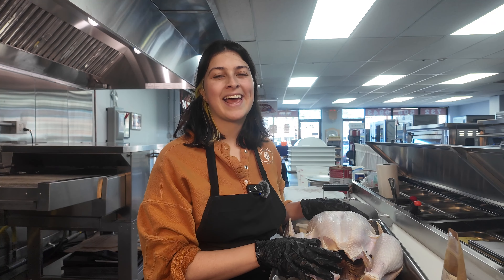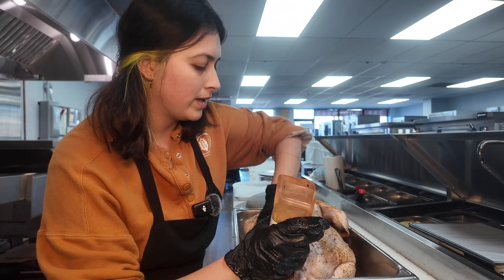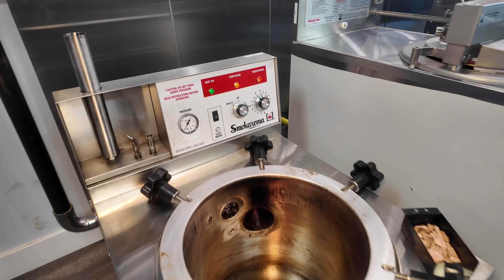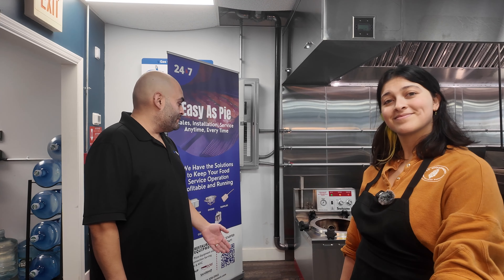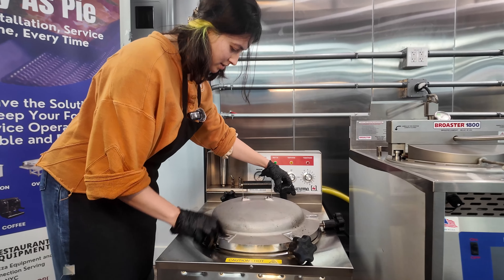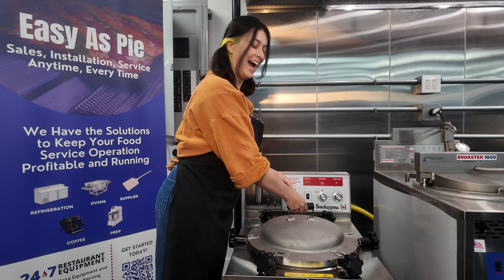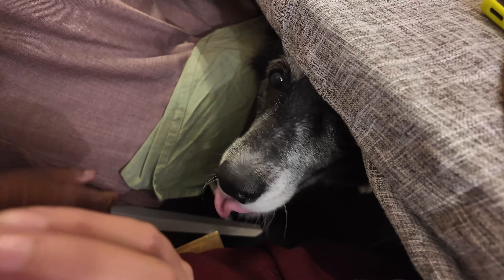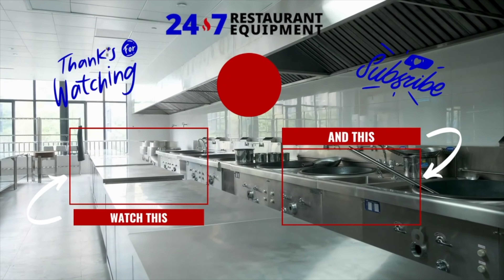Holiday Turkey Smoked in Just 90 Minutes with the Broaster Smokarama! 🦃🔥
Who says smoking a turkey has to take all day? At 24/7 Restaurant Equipment, the Broaster Smokarama can prepare perfectly smoked turkey in just 90 minutes! 🦃🔥 TWO at a time!

This powerhouse smoker brings efficiency and flavor to your kitchen, making it the ultimate tool for restaurants looking to elevate their game. Watch as our friend Lisa takes you through the process—from prep to table—and shows how the Smokarama delivers tender, smoky perfection in record time.

Thinking about upgrading your equipment? Stop by our showroom to see the Smokarama and more in action!

📍 Visit us in Toms River, NJ